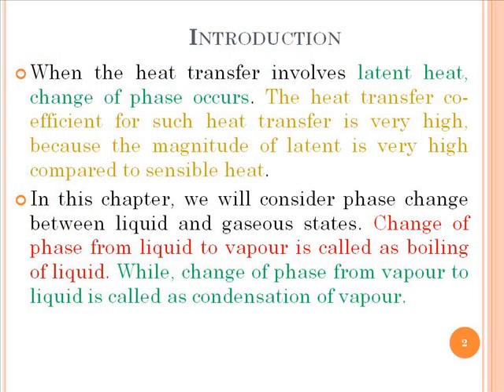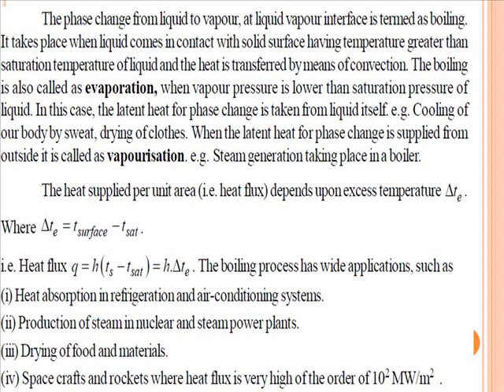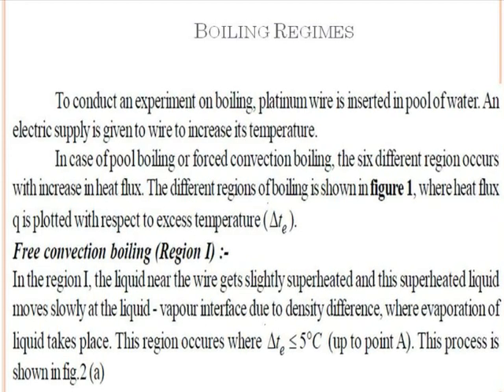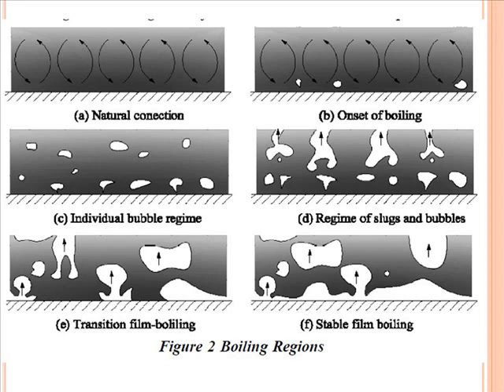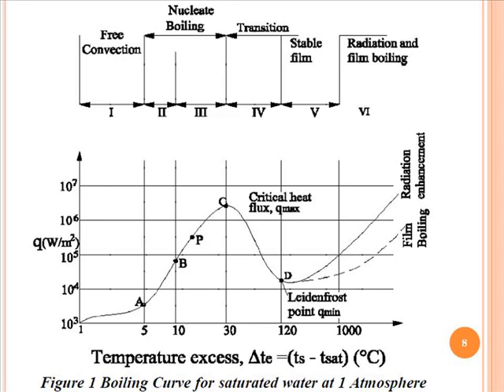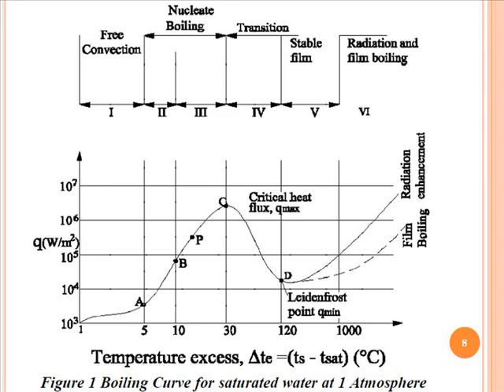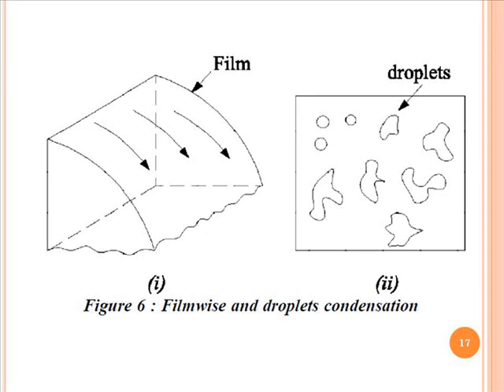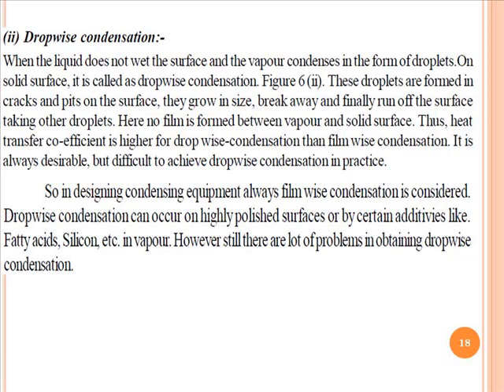Boiling and Condensation | Heat Transfer | Two Phase Heat Transfer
FUNDAMENTAL OF BOILING AND CONDENSATION (TWO PHASE HEAT TRANSFER), HELPFUL TO UG STUDENTS, HELPFUL FOR OF GATE EXAMINATION.

                                                           HEAT TRANSFER

                                          ENGINEERING THERMODYNAMICS